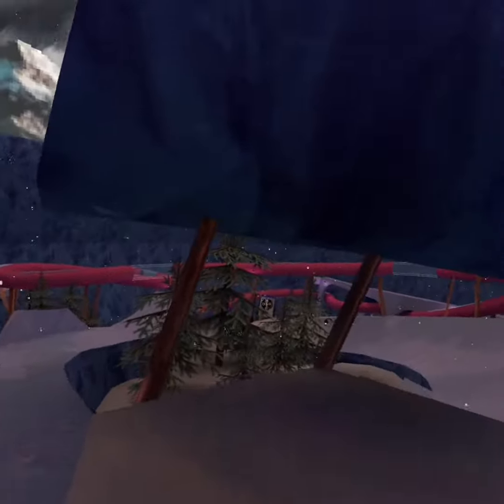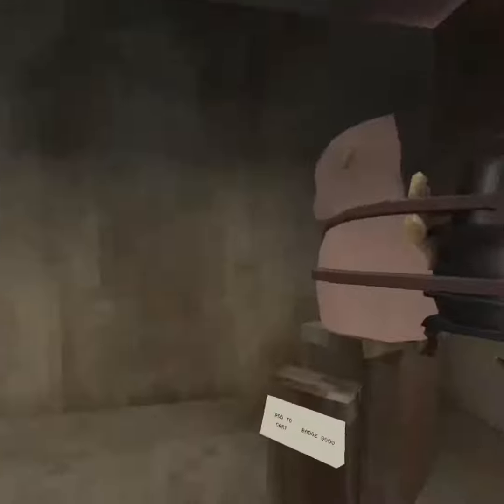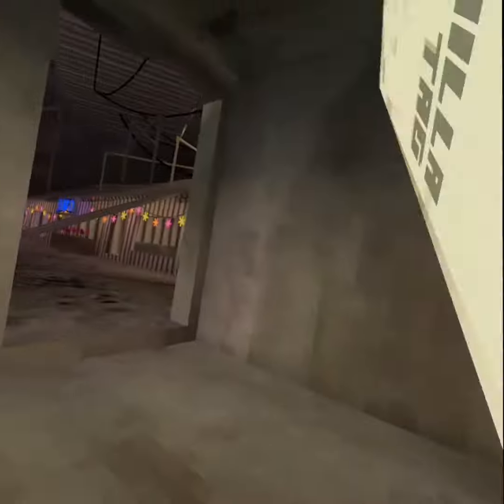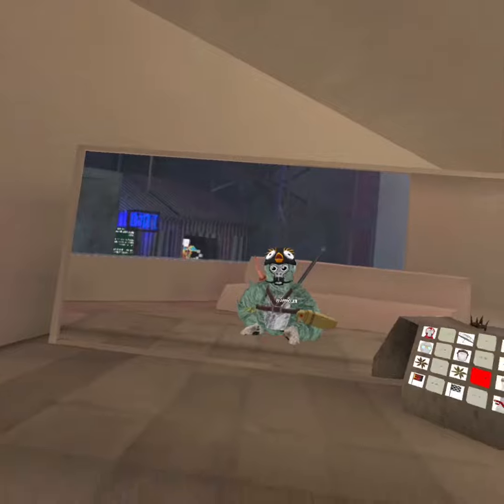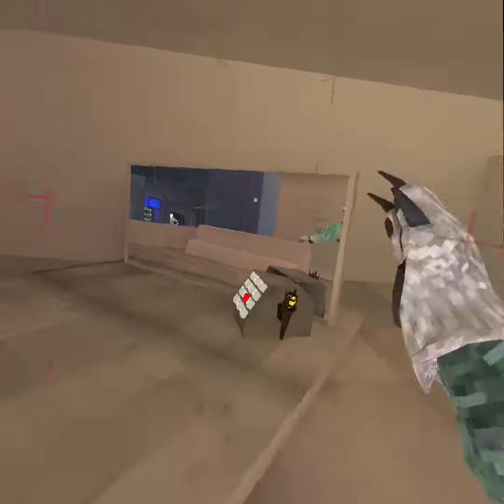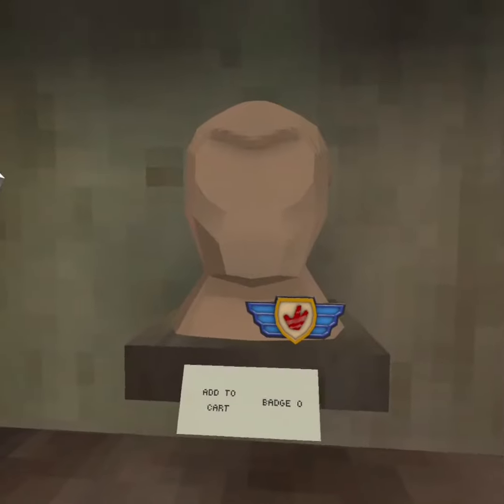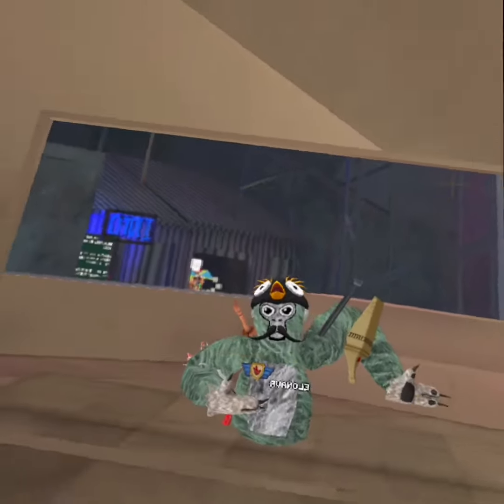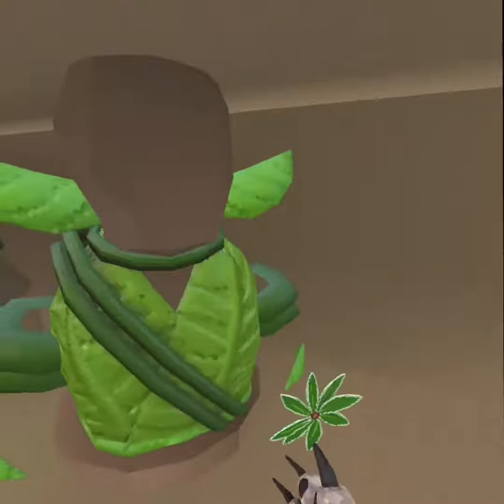This Is Everything New In The New Gorilla Tag Pack#gorillatag